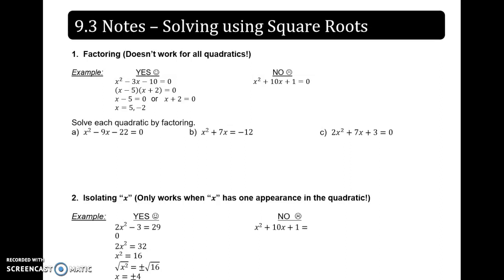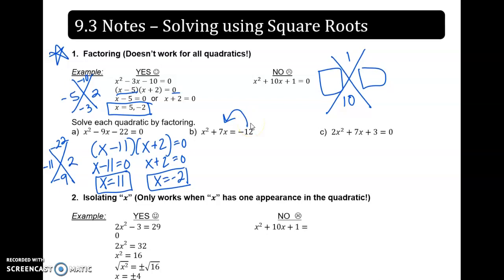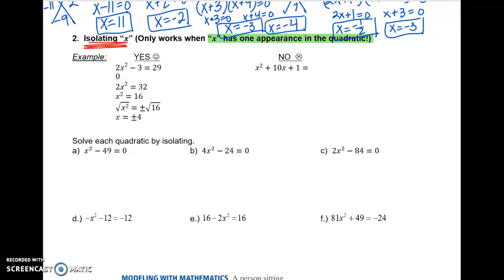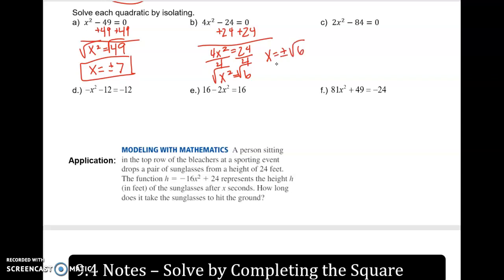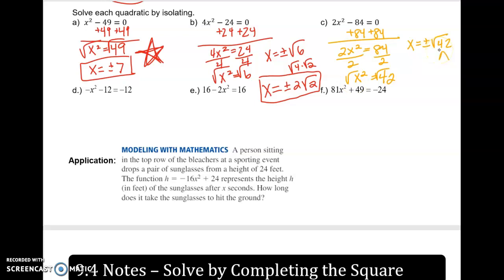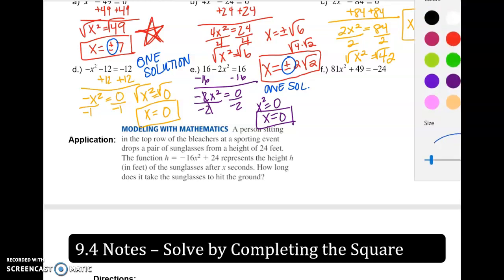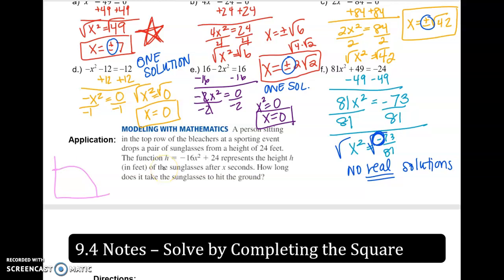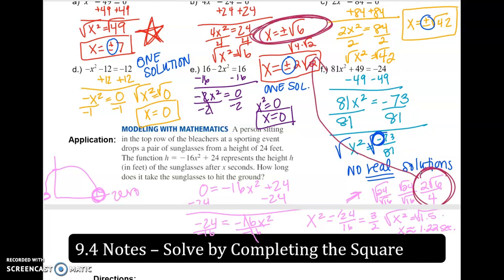9.3 Solving Using Square Roots/Isolating